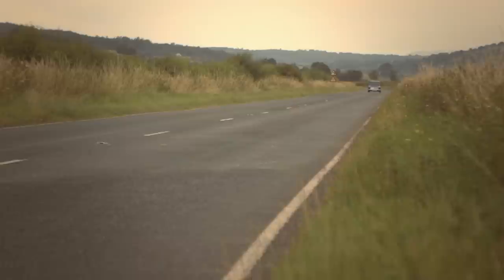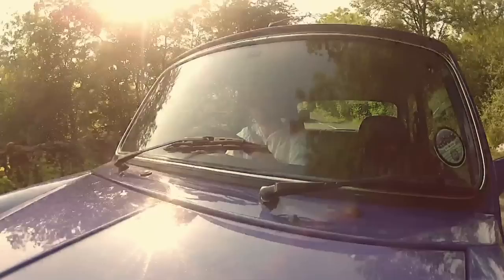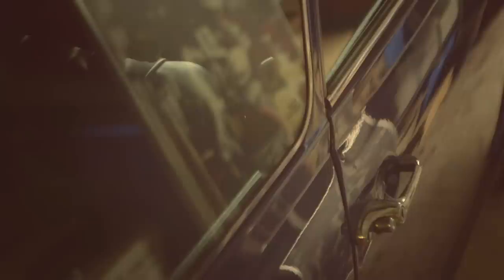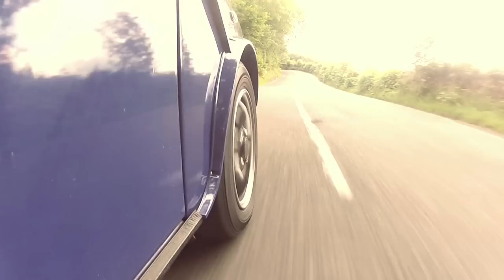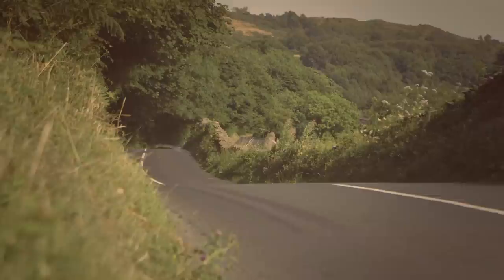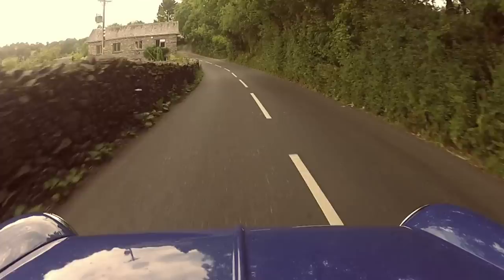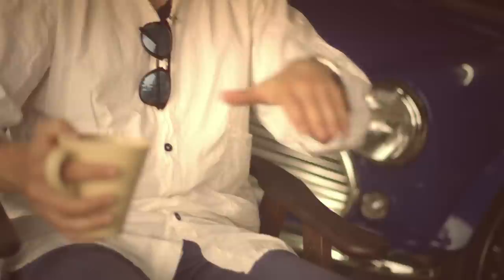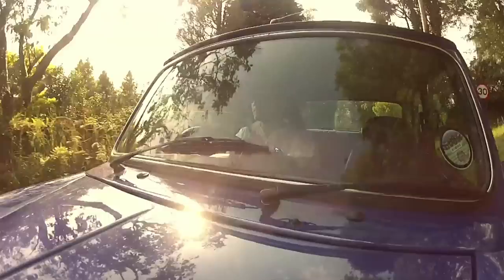Rover Mini Paul Smith - I Bought One | Jon Quirk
The Mini is a design icon, and this Rover Mini Paul Smith is owned by our Editor-in-Chief Jon Quirk.

Fancy a Rover Mini? Start searching